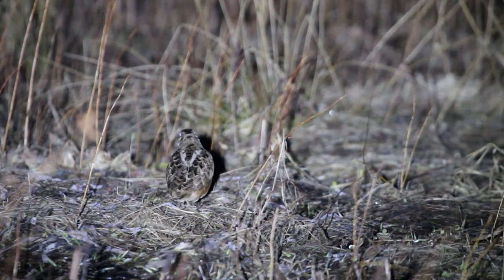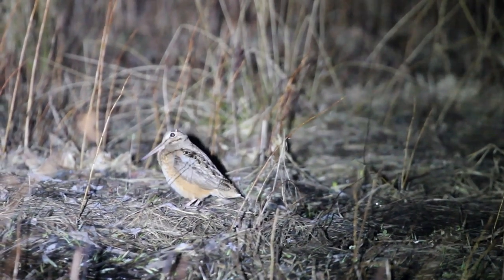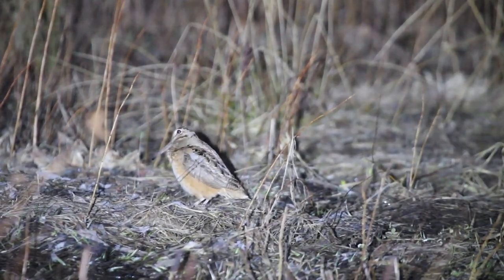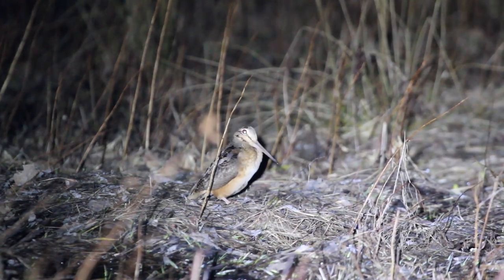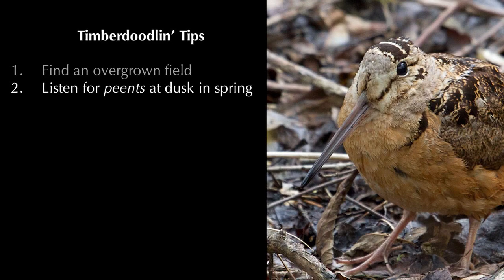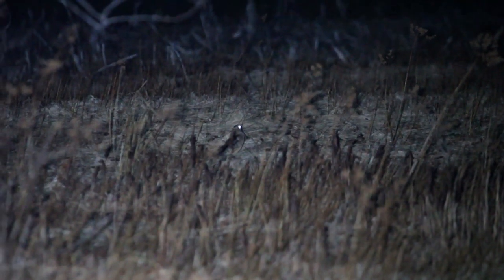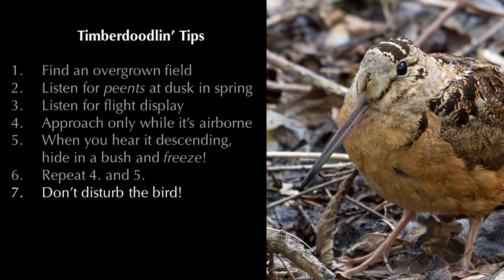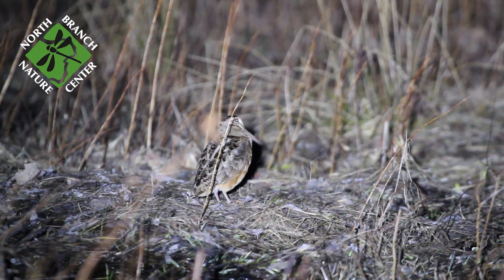How to Timberdoodle: Woodcock Watching in Spring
One of nature's most amazing performances takes place in mud season at dusk in a field near you.  Learn from North Branch Nature Center naturalists about the American Woodcock's mating display and sky dance, and learn how you can see this spectacle up close.

Special thanks to Zac Cota for the awesome woodcock footage!

Audio by Andrew Spencer
Photographs by Bryan Pfeiffer and Zac Cota
Videos by Zac Cota

***North Branch Nature Center needs your support! If this series is valuable to you, please make a contribution

*** All of our online content is available